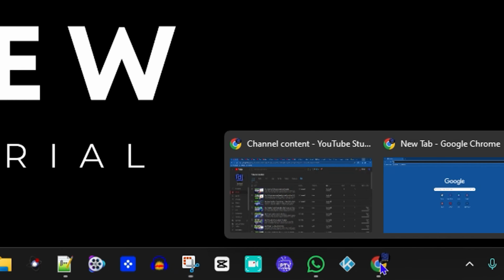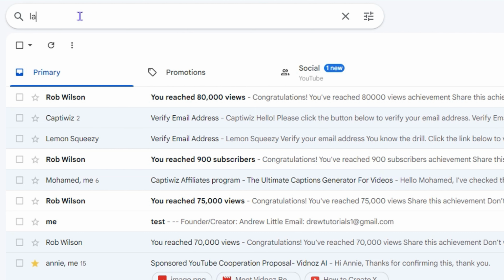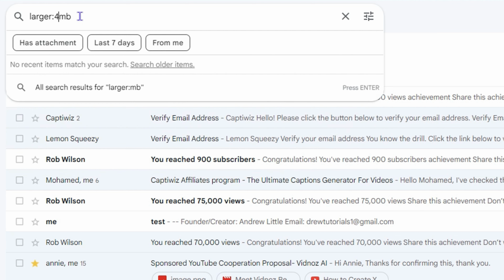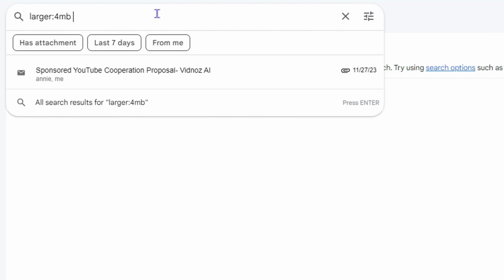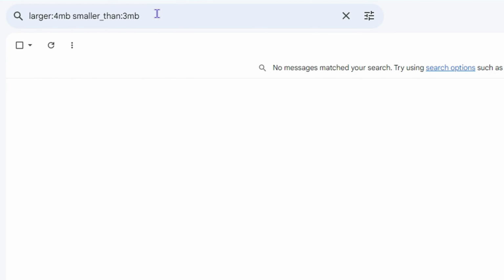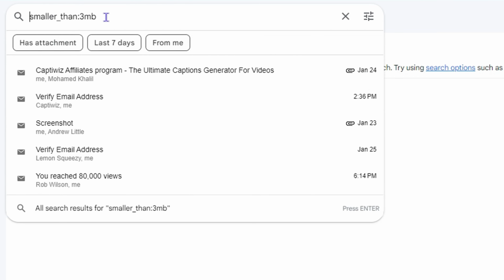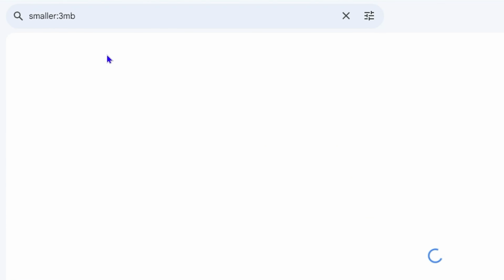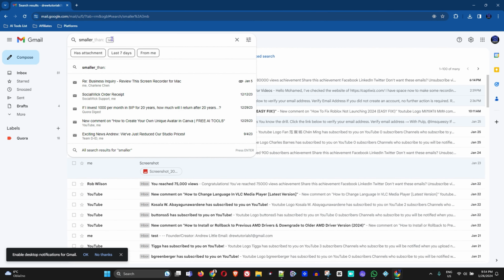How to Search and Sort Emails by Size in Gmail | How To Find The Large Mails In Size In Gmail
In this tutorial, I show you how to search and sort emails by size in Gmail or how to find the large mails in size in Gmail.

how to sort emails by size in Gmail
sort emails by size in Gmail app
how do i sort emails by size in Gmail
how do i sort my Gmail by size
can i sort my Gmail by size
sort emails in Gmail by size
sort by size in Gmail
Gmail sort by size and date
sort emails by size Gmail
Gmail sort by size descending
sort Gmail inbox by size
how to sort by size in Gmail
Gmail sort email by size
Gmail sort emails by date